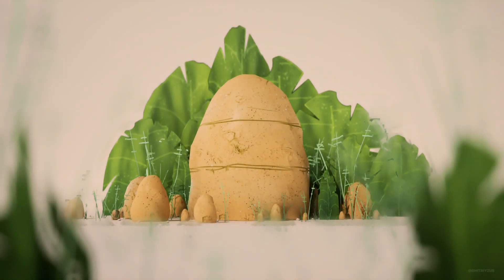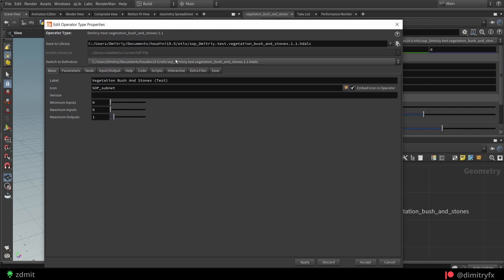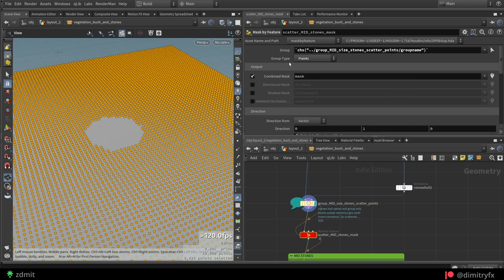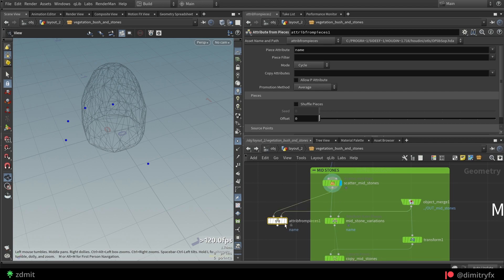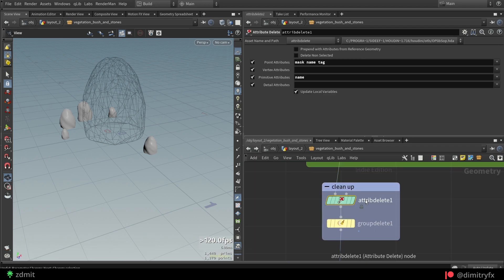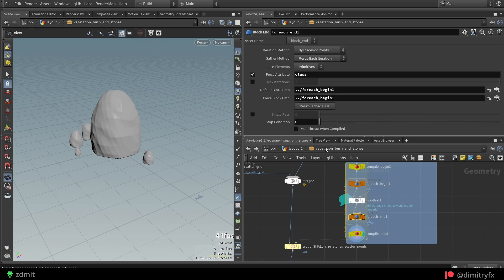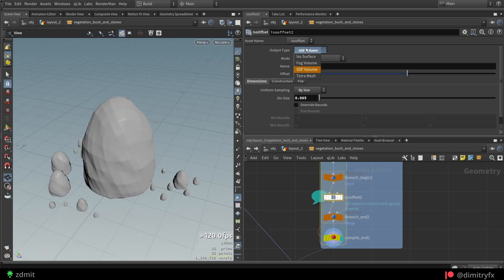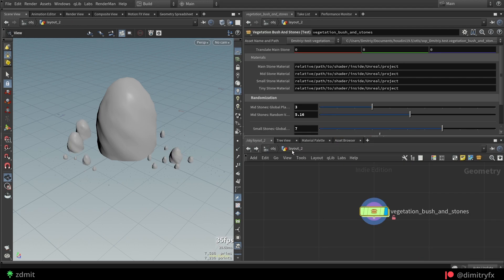Procedurally Scatter Rocks using Masks with Houdini & UE5 | Vegetation 02 | Pt.3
In this part, I showed how to scatter rocks around rocks using masks in Houdini, as well as a final result of how it looks inside Unreal Engine 5 using Houdini Engine.

If you're new to Houdini, watch the videos below as I'm not focusing on explaining the fundamental parts of Houdini too much and these guys do it better anyway 🙂

Chapters:
00:00 - Intro
00:14 - Import & embed geo into HDA
01:08 - Masking approach
02:01 - Scattering and stone variation approach
03:28 - Clean up after scatter and masking
03:47 - Creating a mask for a small stone with SDF Volume
04:39 - Repeat
05:29 - Break up noise pattern with Attr Float Adjust SOP
05:50 - Combine everything together and UE materials
06:10 - How it looks in Unreal
06:16 - Outro
06:28 - WHAT YOU SAID? NO? YES YOU CAN!